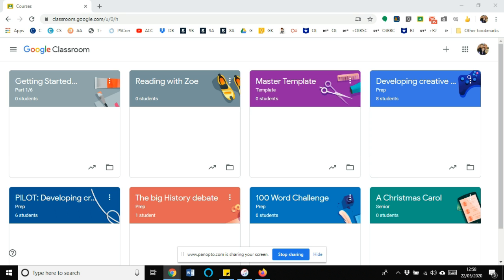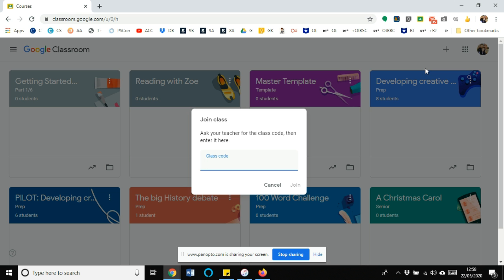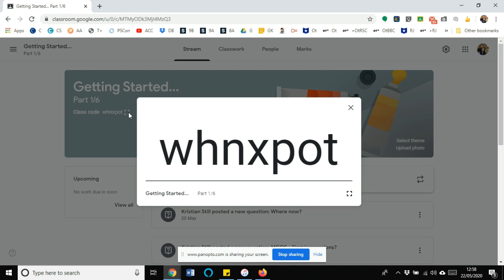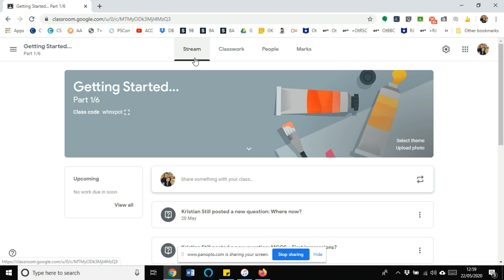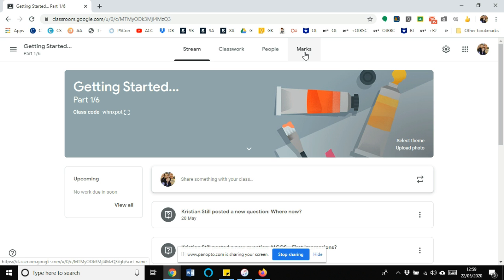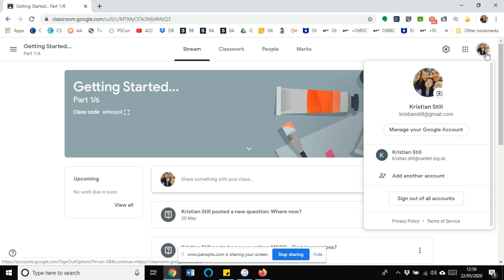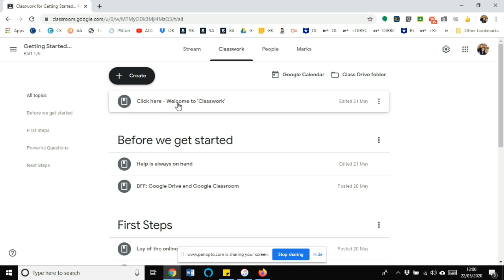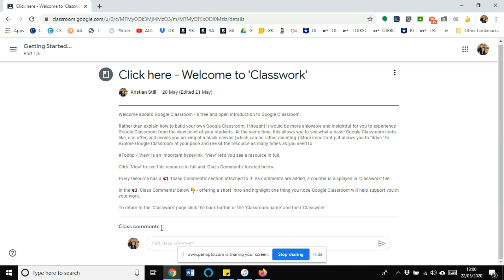Getting (Hands-on) Started with Google Classroom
An open course that helps you get started with Google Classroom .